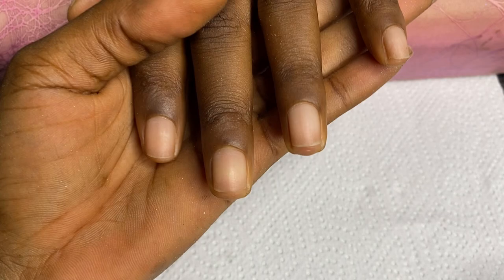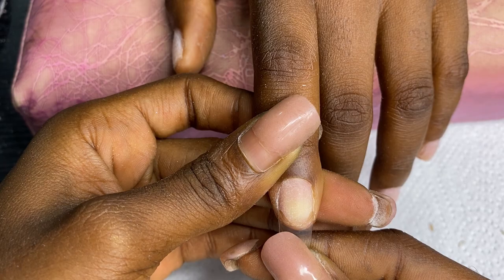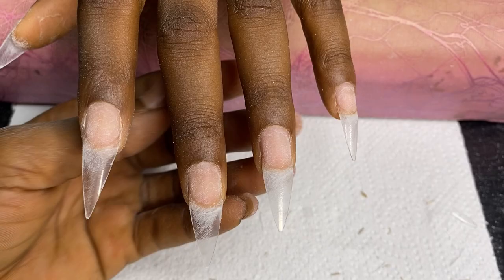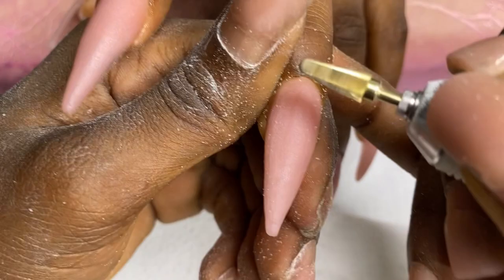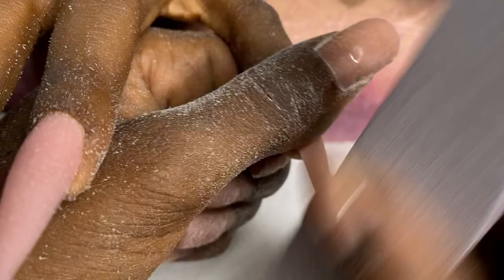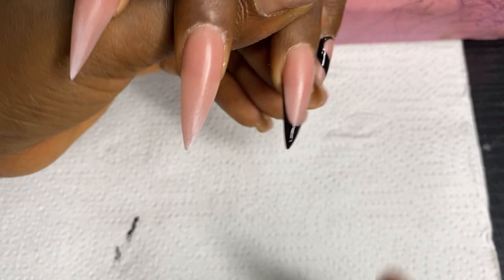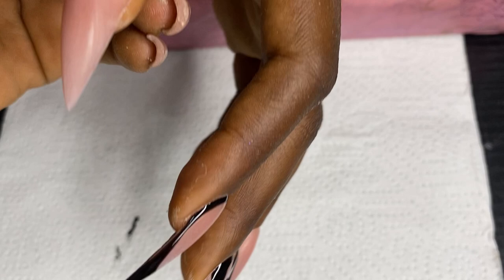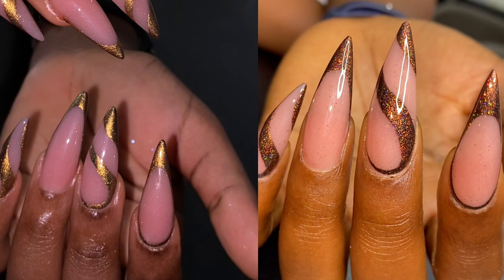How to: Stiletto shaped acrylic nails with chrome design || watch me work on a client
In todays video I’ll be working on a Client and she Is redoing a design I previously did on another Client. So I am going to be showing from prepping the nails to acrylic tip placement, nail shaping, acrylic application, filing and then finally Moving to designing rhe nails and How to use chrome pigment on it.
I hope you enjoy watching the video has much i enjoyed recording it.

All nail products were gotten from shop.tcs, link is below